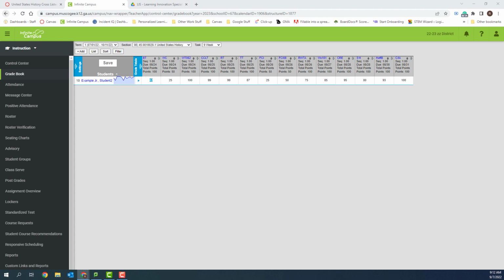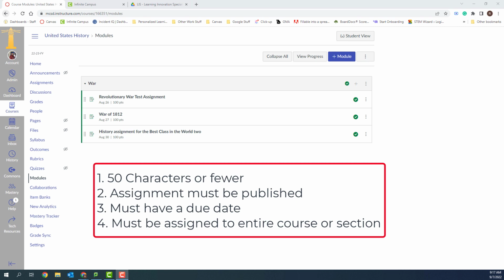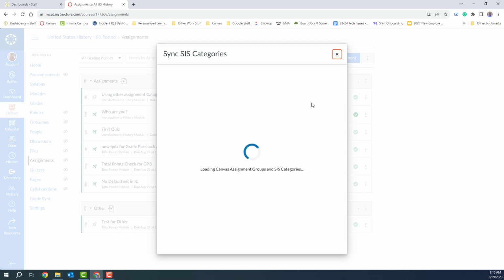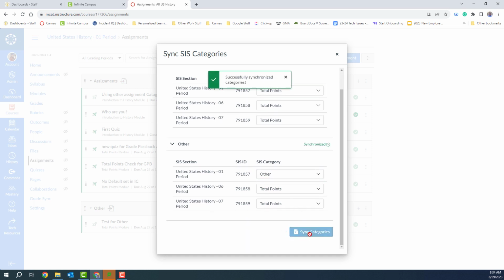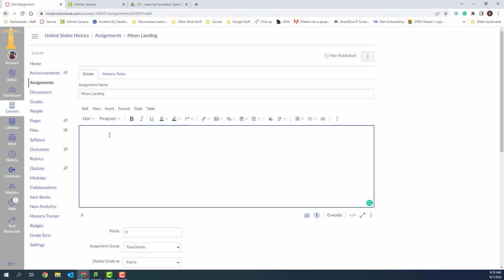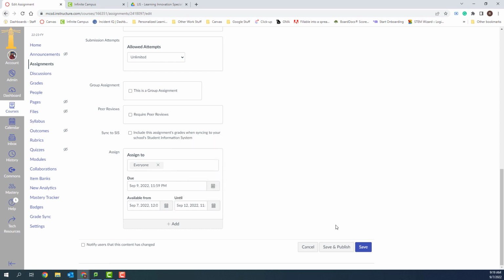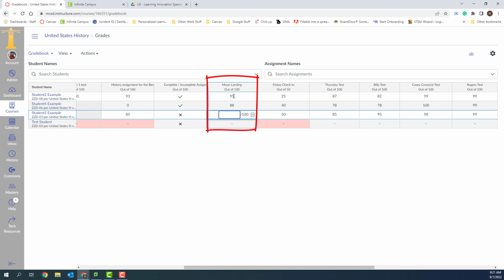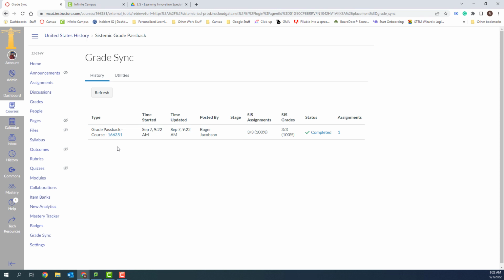Canvas to Infinite Campus Grade Sync